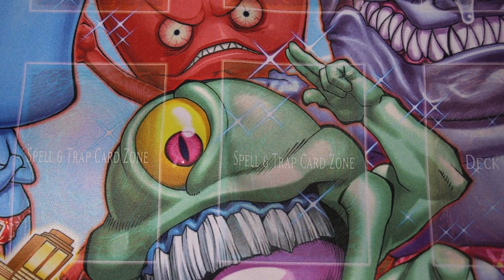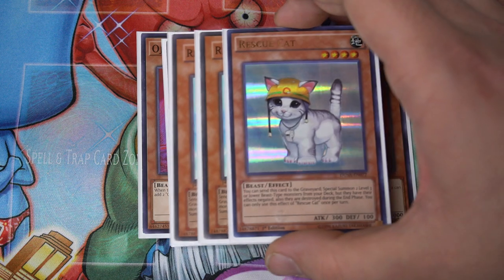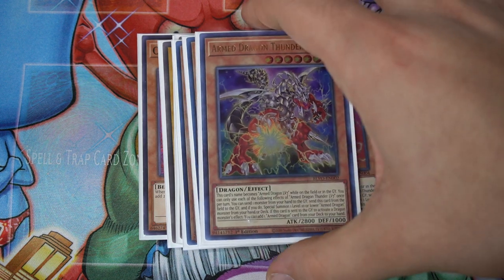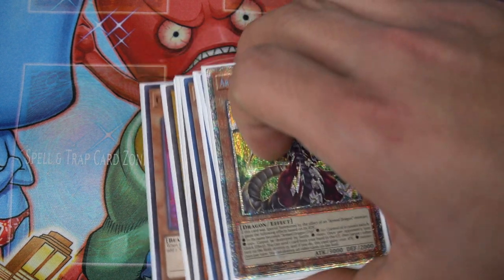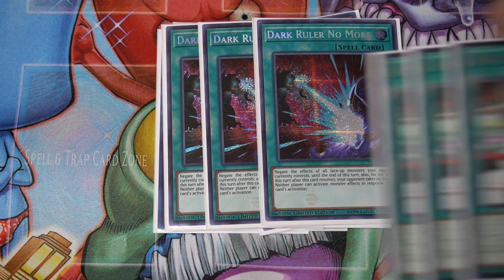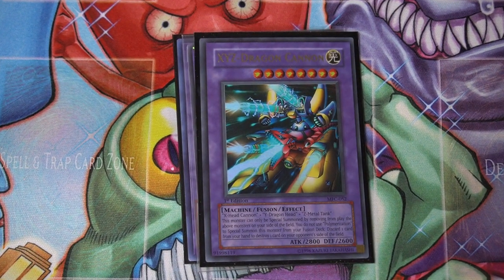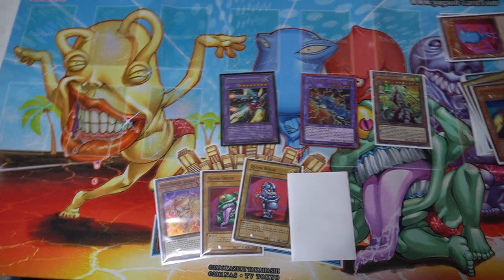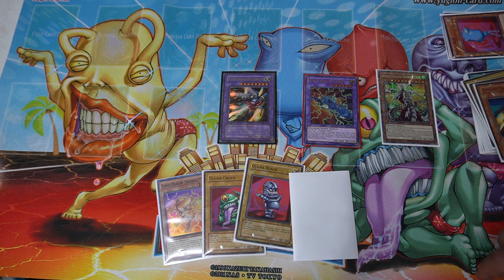Armed Dragon Ojama VWXYZ Deck Profile 2021 New Support 1 Card Combo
This is a crazy deck profile , this is an ojama deck profile , vwxyz deck , Armed dragon deck profile. This is a anime deck played by chazz princeton or Jun Manjome in the yugioh gx anime. This deck profile features all new armed dragon support from blazing vortex. There is a one card ojama combo featured in this deck profile that can also be considered an armed dragon combos or xyz combos.  By the end of this deck profile you will know how to play Ojama Vwxyz  armed dragon . If you would like to see some Ojama Vwxyz  armed dragon combos or Ojama Vwxyz  armed dragon test hands please let me know. This is a 1 card combo that uses ojama blue to special summon armed dragon thunder lvl 10 and armed dragon catapult cannon very easily.